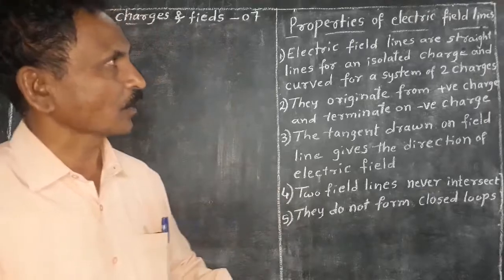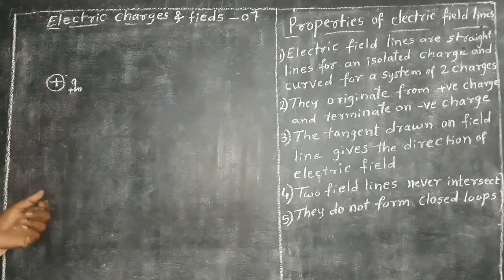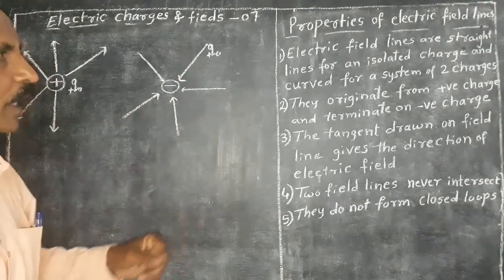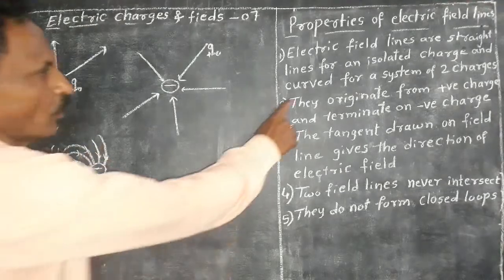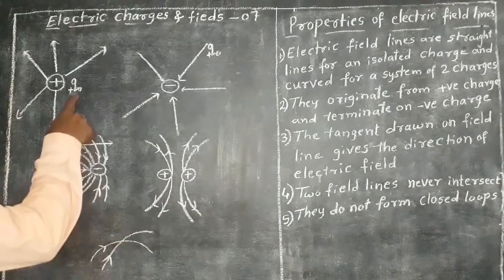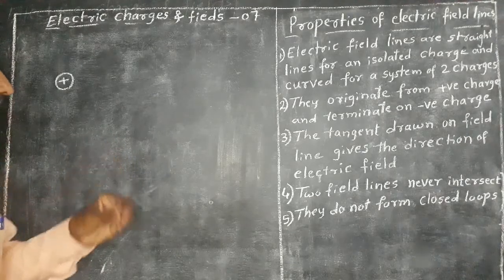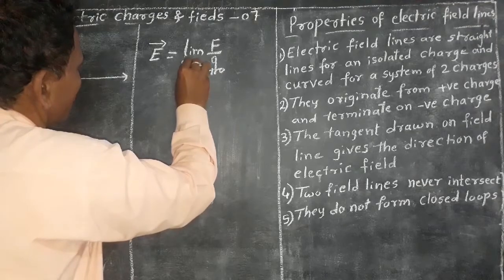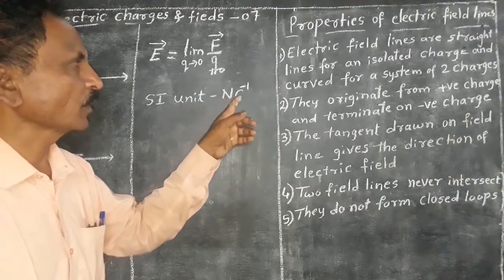Electric charges and fields 07D.R Patil